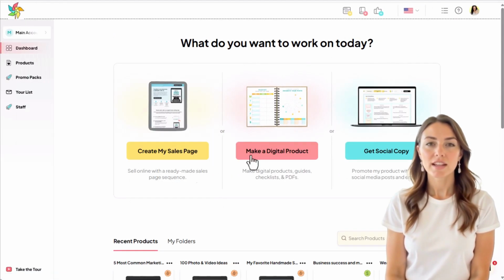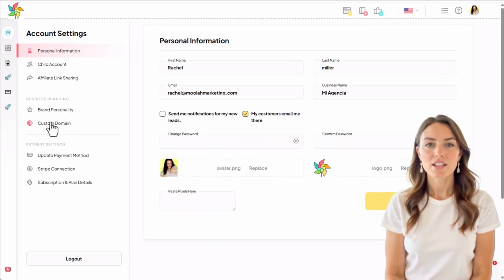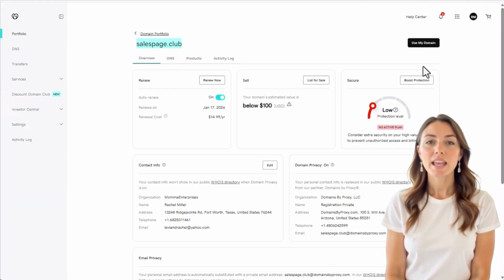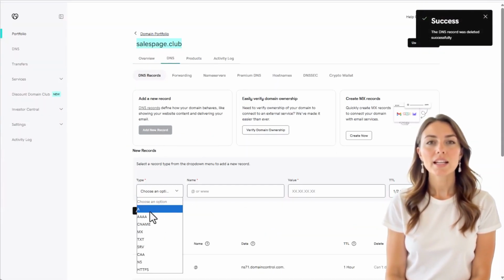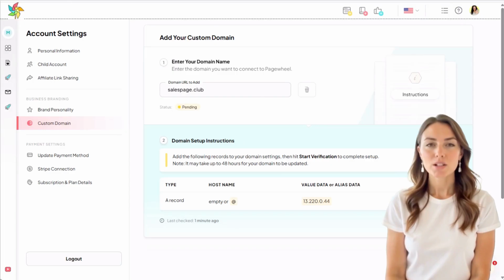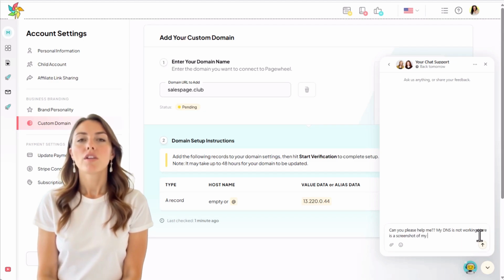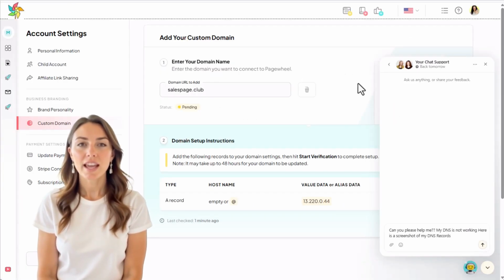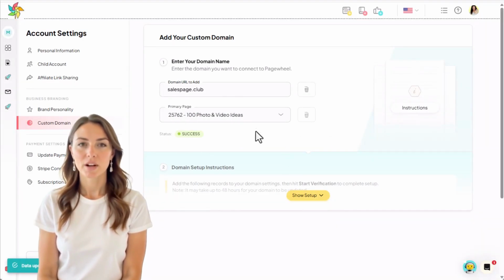Add Your Custom Domain to Pagewheel (Professionally Brand Your Setup)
Branding upgrade, unlocked. In this tutorial, you’ll learn how to connect your custom domain so your funnels live on your own branded URL. Great for trust, conversions, and looking like the polished pro you are.